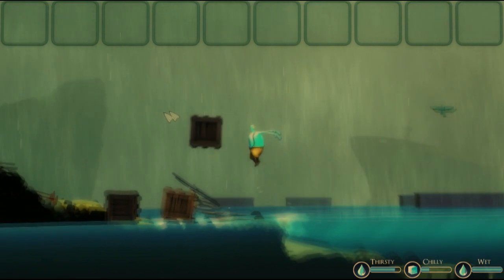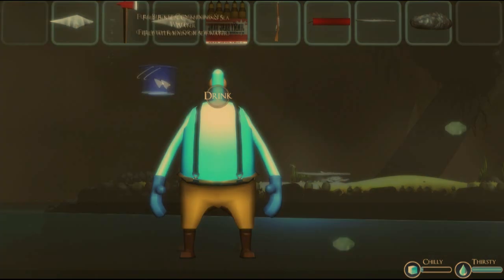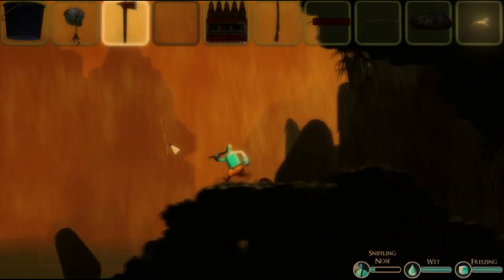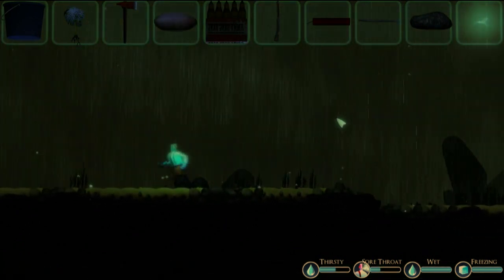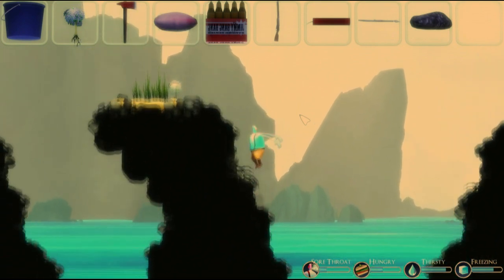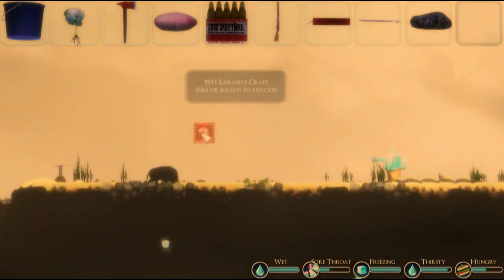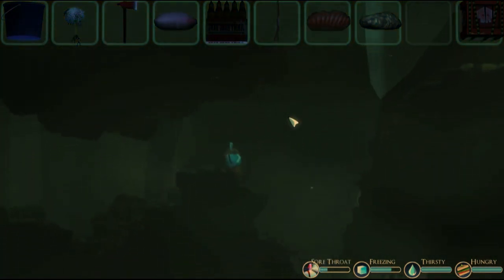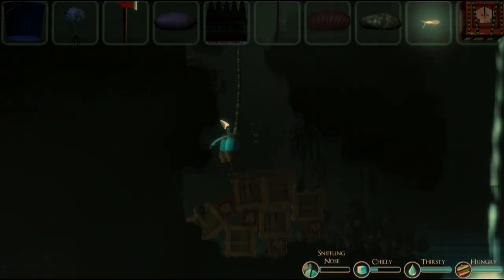Under the Ocean Devlog 3 - First Playable Alpha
to get access now to the first playable alpha!